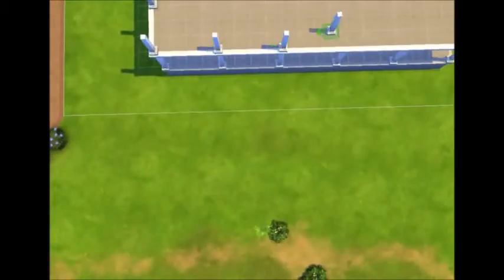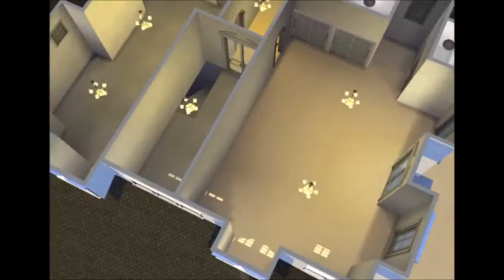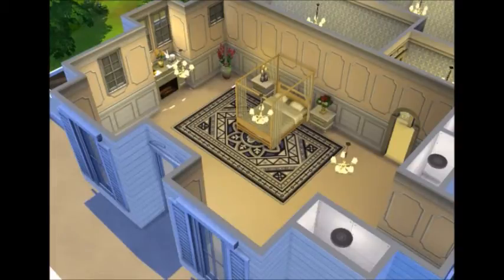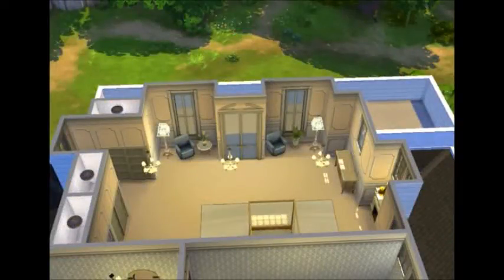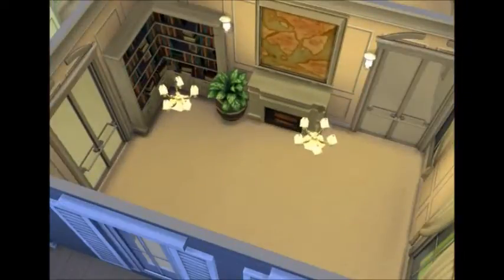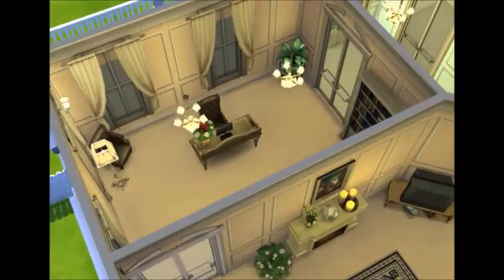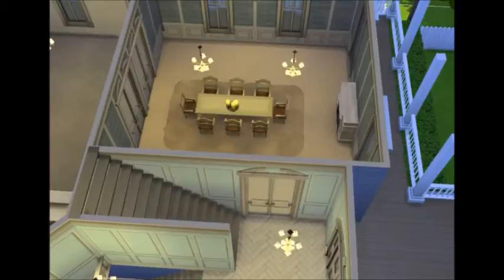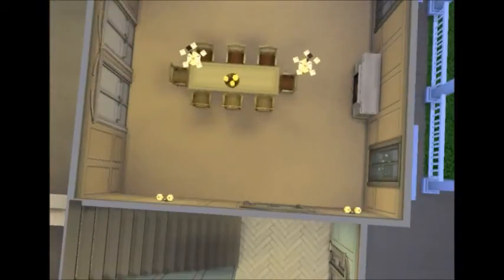The Sims 4 House Building - Victorian Mini-Mansion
Victorian mini-mansion sims 4 build.
Hope you love this house as much as i do.

My Gallery